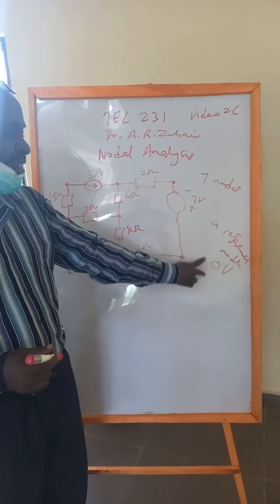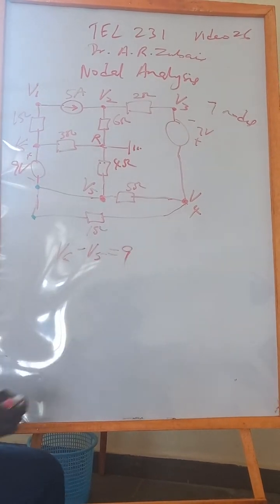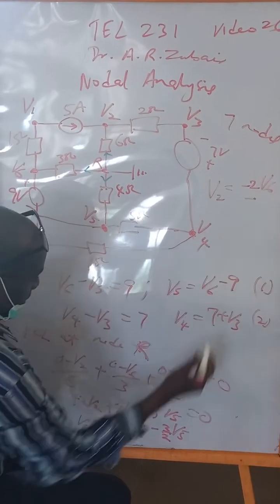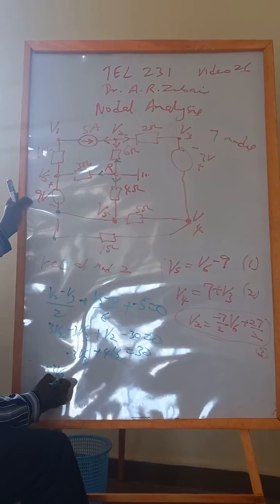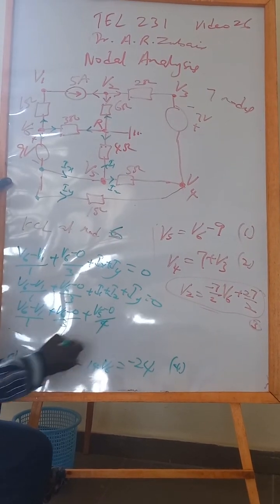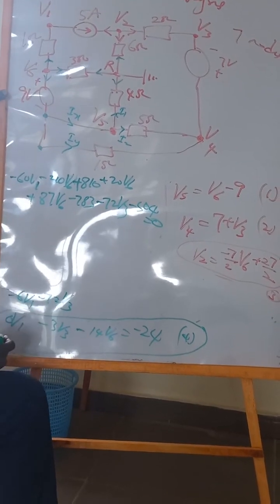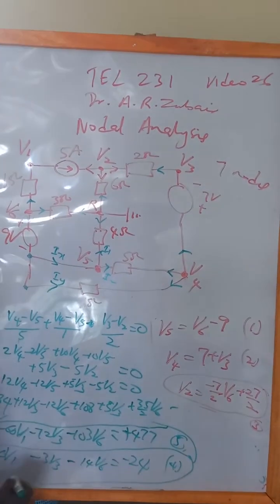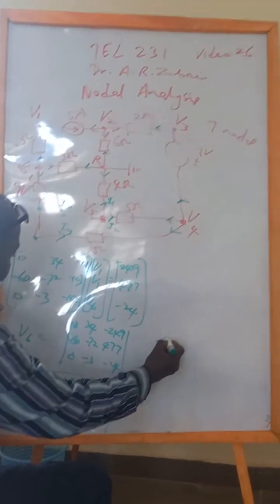23 TEL 231 VIDEO 26B